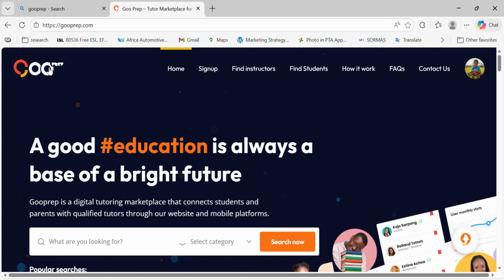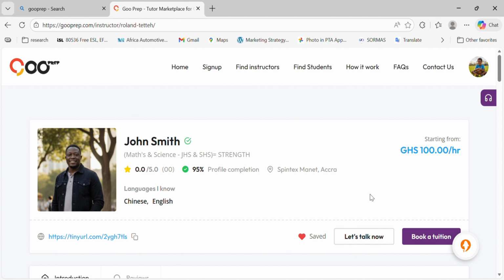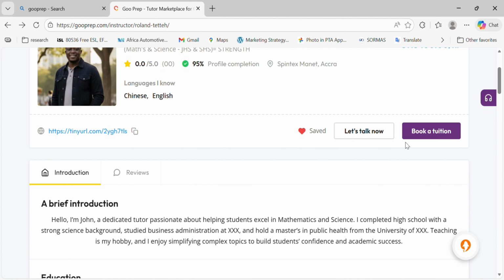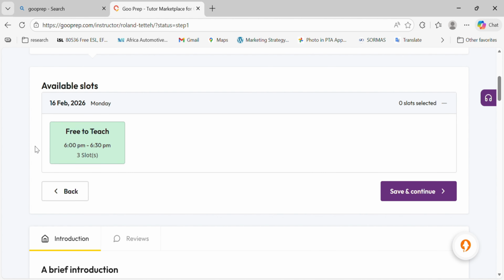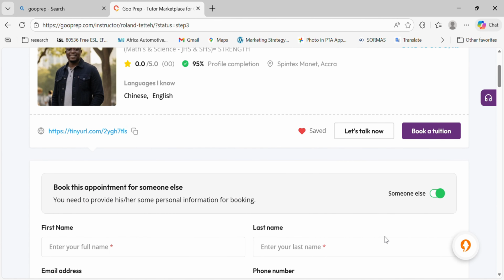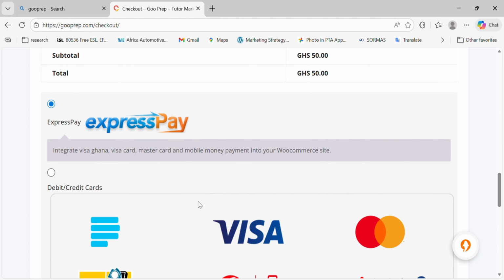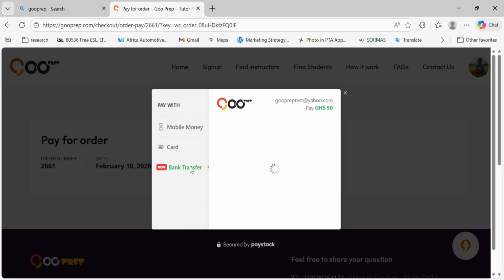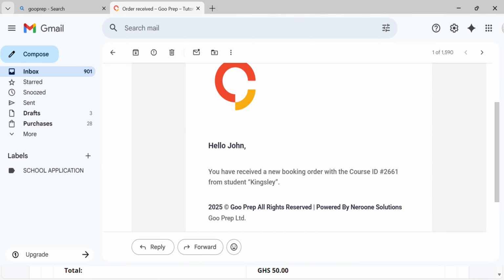HOW TO PAY AND BOOK A TUTOR ON GOOPREP (Step-by-Step Guide)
In this video, we walk you through how to easily book and pay for a tutor on GoPrep in just a few minutes. Whether you’re a student, parent, or guardian, this guide will help you get started smoothly.

What you’ll learn in this video:
✅ How to visit the GoPrep website
✅ How to sign up or log in
✅ How to choose your preferred subject and tutor
✅ How to select a suitable date and time
✅ How to make secure payment
✅ How to confirm your booking successfully

🎯 Why choose GoPrep?

Qualified and verified tutors

One-on-one and personalized lessons

Easy booking and secure payment

Sign up or log in and book a tutor of your choice today!

📩 Need help? Our support team is always ready to assist you.